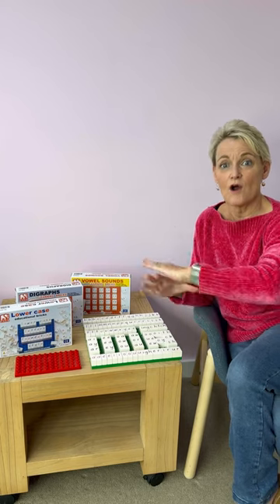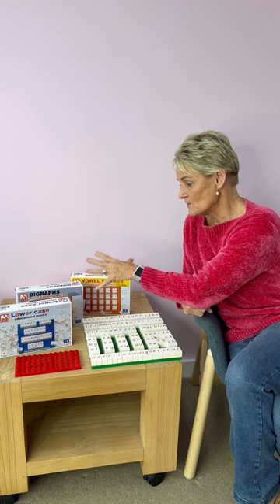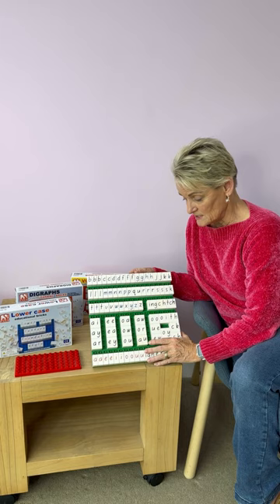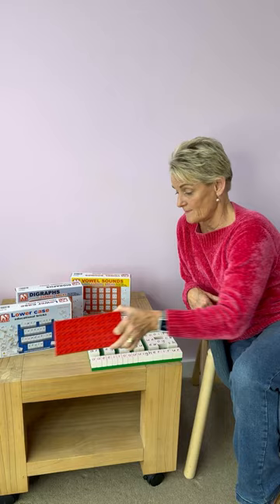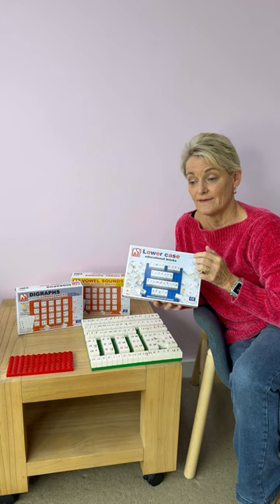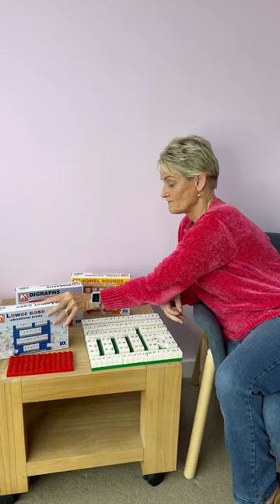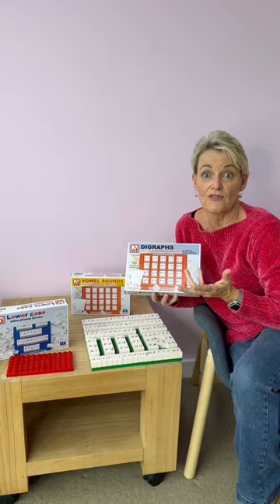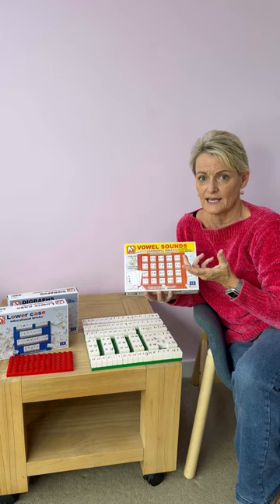Coko Educational Bricks - which sets do you need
Taken from a recent blog "Powering up Early Literacy Instruction with Coko Educational Bricks", where Kirstie demonstrates the importance of using Coko Bricks for phonics.